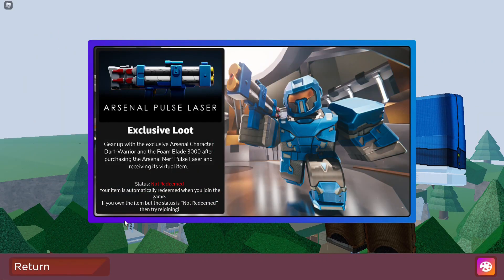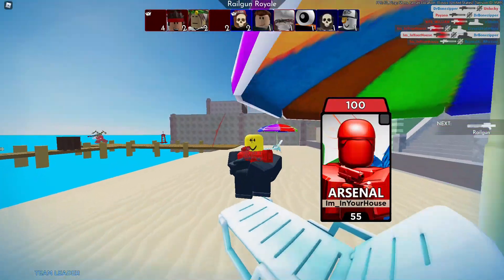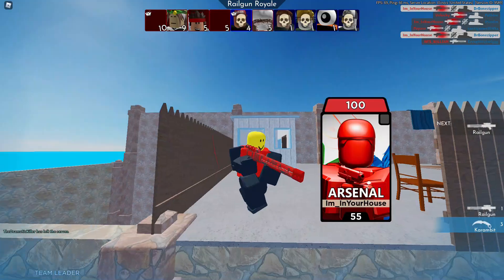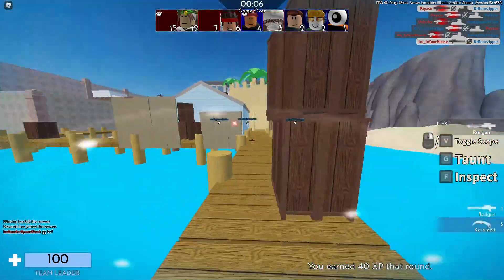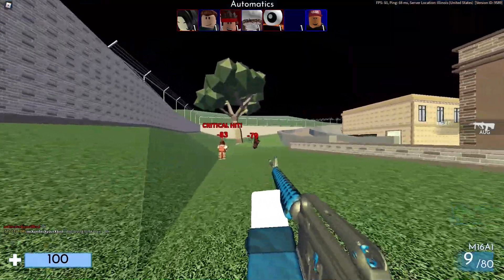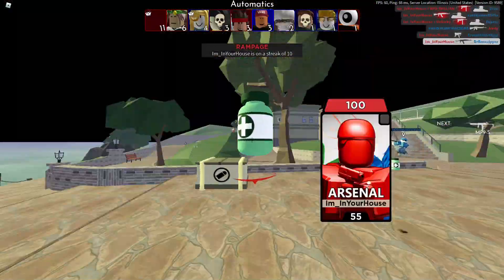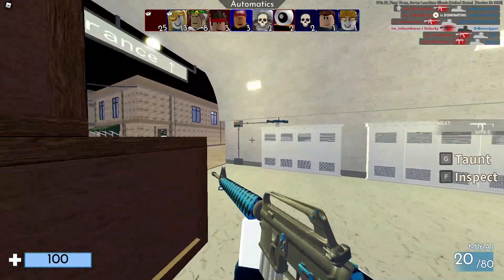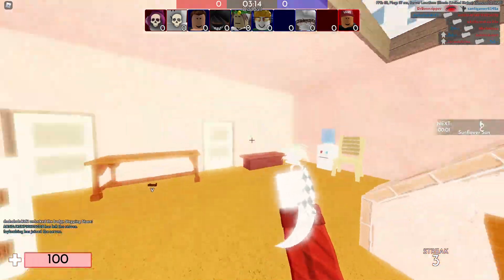Knife tips and tricks in arsenal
second vid today. tell me if u enjoyed